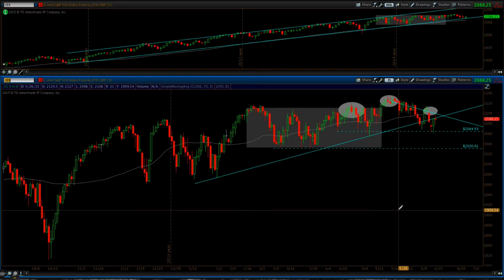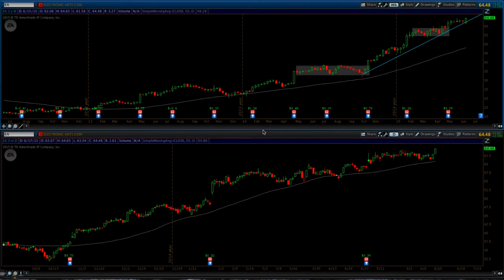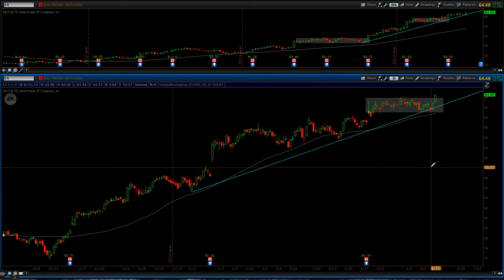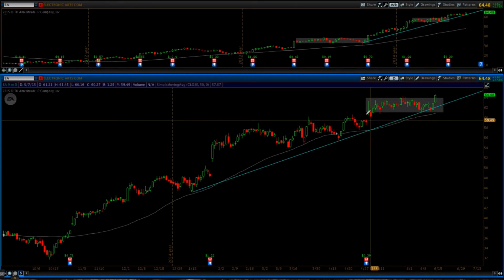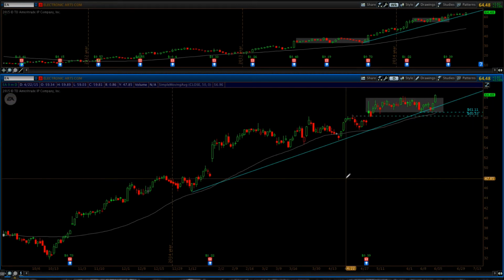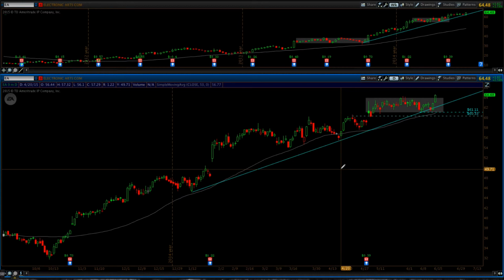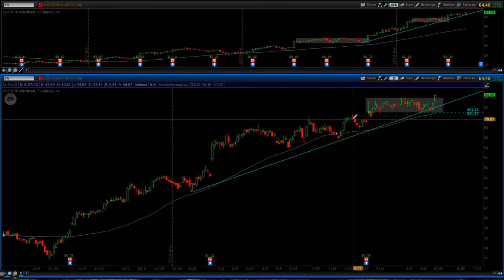Stock Trade Idea: The Importance of Price - Long EA